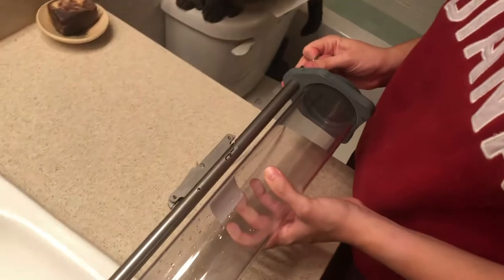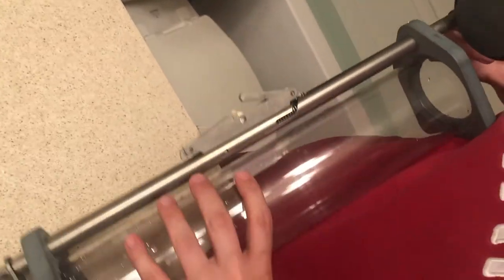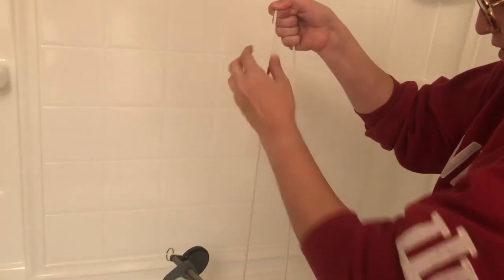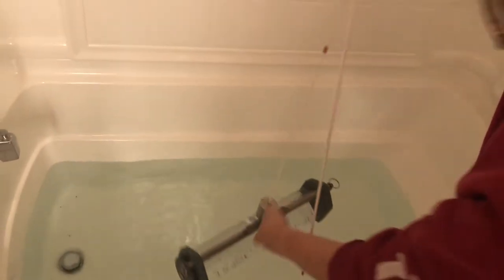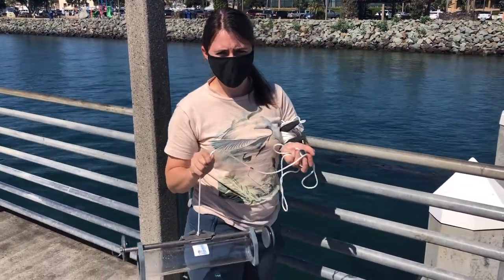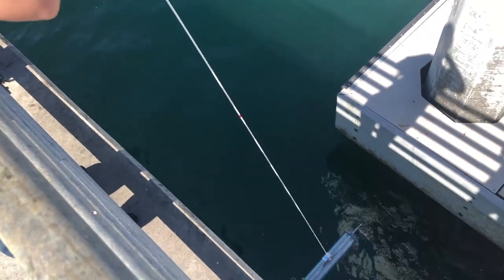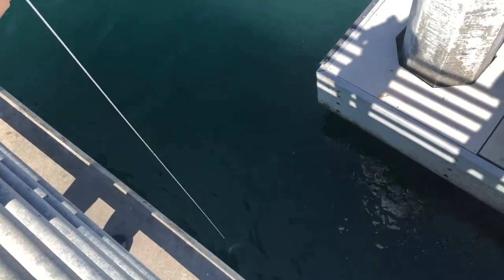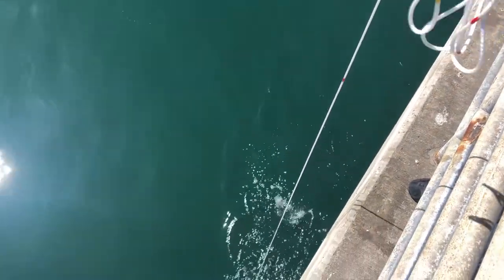Water Sampler Instructions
How to use a LaMotte water sampler - first in the bathtub, then in the wild! (specifically, Shelter Island Pier, San Diego Bay)